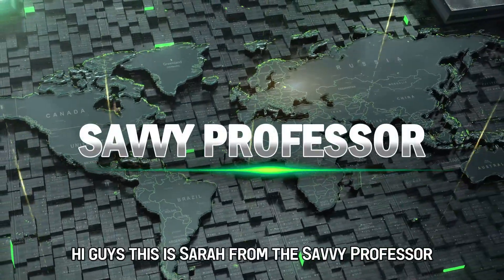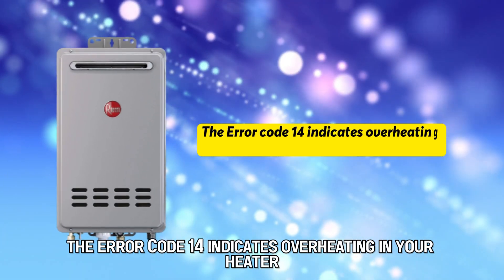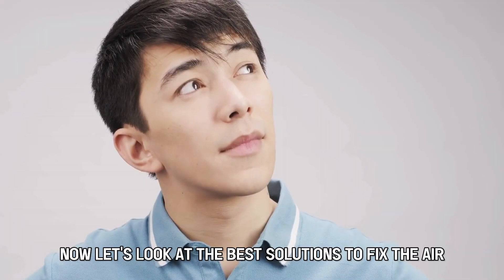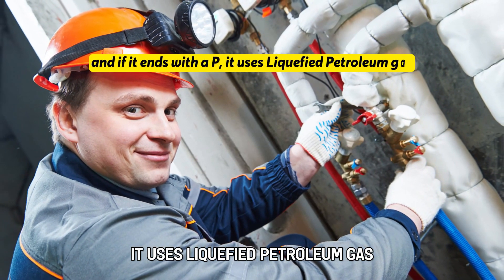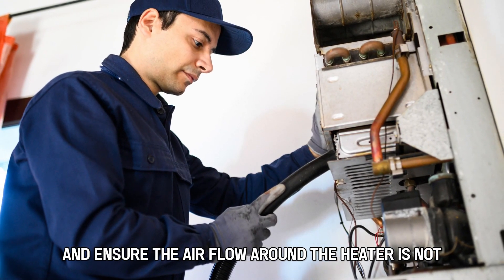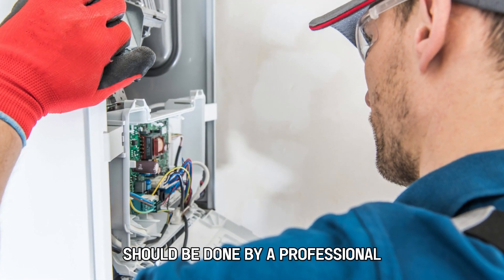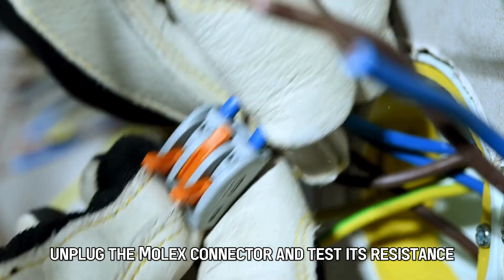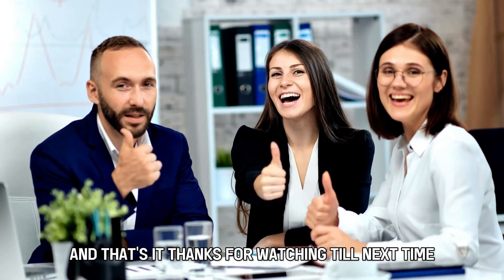How To Fix Rheem Tankless Water Heater Code 14 (Meaning, Common Causes, Best Way To Fix The Error)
How To Fix Rheem Tankless Water Heater Code 14 (Meaning, Common Causes, Best Way To Fix The Error). In this video tutorial I will show you how to fix  Rheem Tankless Water Heater Code 14.

The Error code 14 indicates overheating in your heater or an overheat wrap fault.
The following are some of the Causes of the Error:
• Gas problem
• Blocked vent
• Faulty heat exchanger
• Defective safety circuit

Now, let's look at the best solutions to fix the Error:
Check the gas type.
Check the gas type your heater is supposed to use. If your unit's model number ends with an N, it uses natural gas, and if it ends with a P, it uses Liquefied Petroleum gas. Ensure the gas fed into the heater is the right one for your heater.

Check the vent
Inspect the vent for blockages. Clear out any obstructions in the vent and ensure the airflow around the heater is not restricted.

Check the Heat Exchanger
Inspect the heat changer for cracks and separations. If the heat exchanger is damaged, repair it or replace it. The repair and replacement of the heat exchanger should be done by a professional.

Check the connections
Inspect the Molex connection that goes into the control board. Check if the Molex connector has been inserted correctly into the control board.
If the connection is okay, unplug the Molex connector and test its resistance. The Ohm values of the connector should be within 50k to 500k ohms. If the resistance of the Molex is within range, replace the control board and if it's not, you will need to replace the heater.